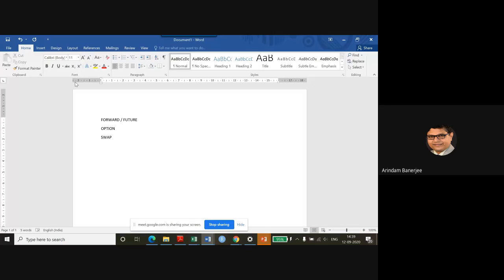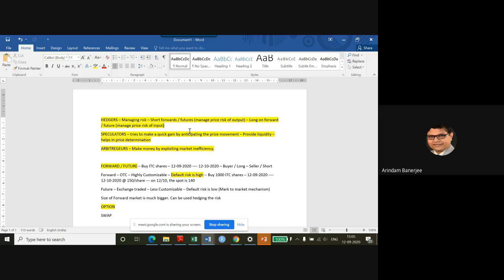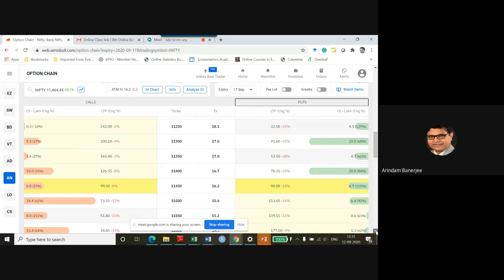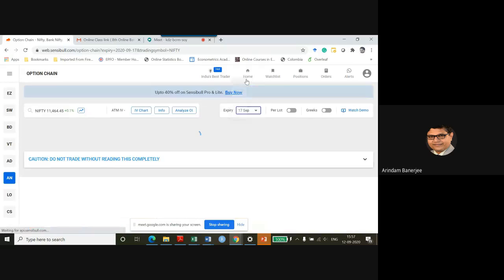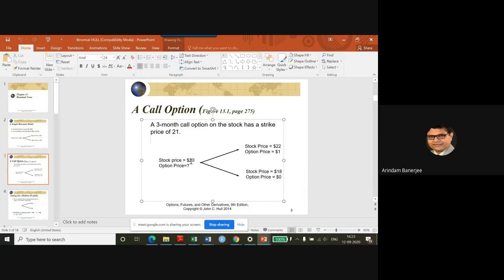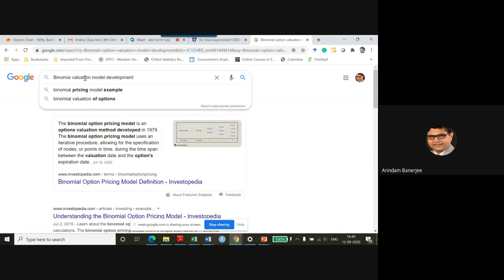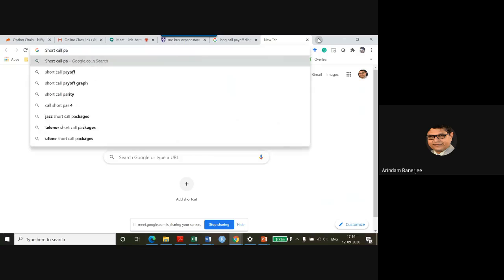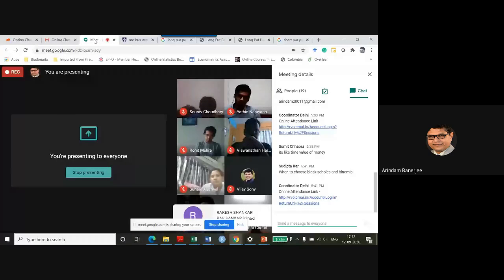Options Valuation case studies for application of valuation techniques